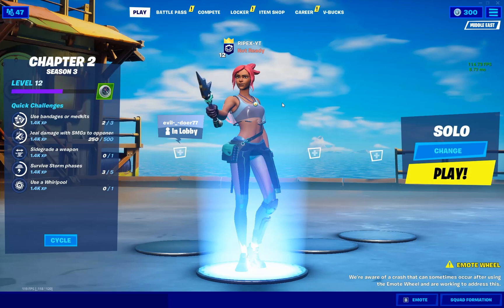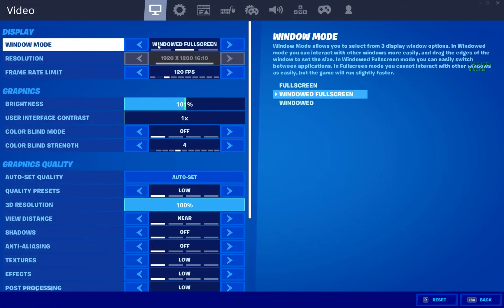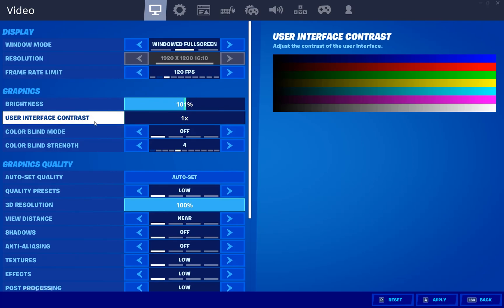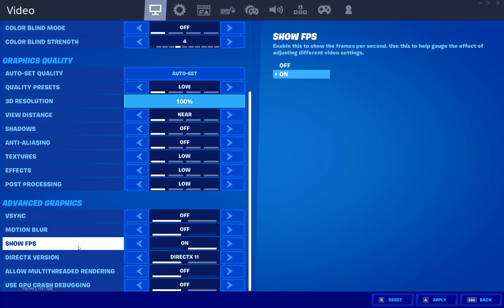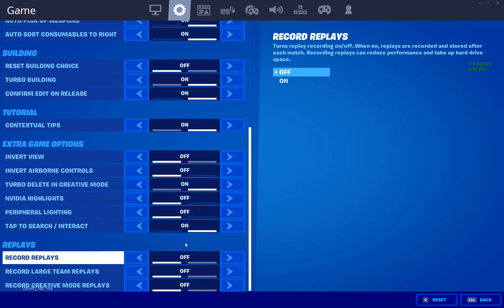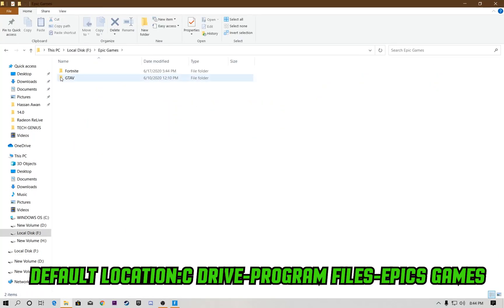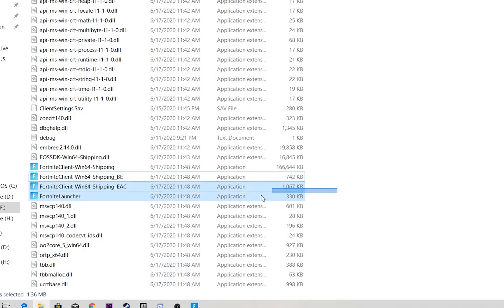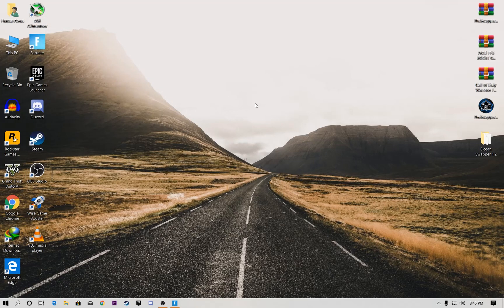How To Boost Your FPS | Fix Stutters And Texture Not Loading In Season 3 | Best Performance Guide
How To Boost Your FPS/Stutters And Input Lag In Season 3
Best Performance Guide

In this video i am gonna show you how to boost fps in fortnite season 3 and how to fix stutter and reduce input delay in fortnite season 3.A lot of people are facing input delay and stutters in there game so here is the solution for these problems.